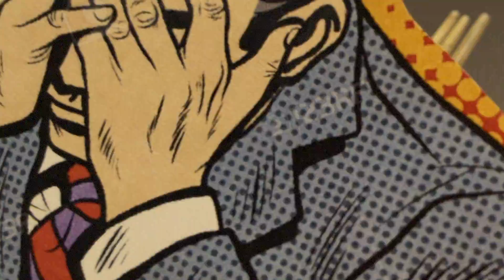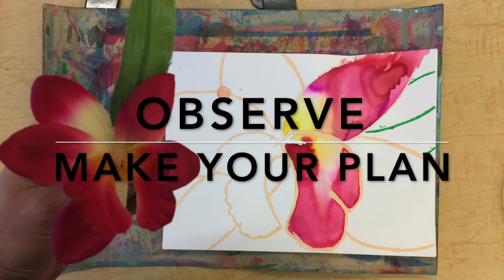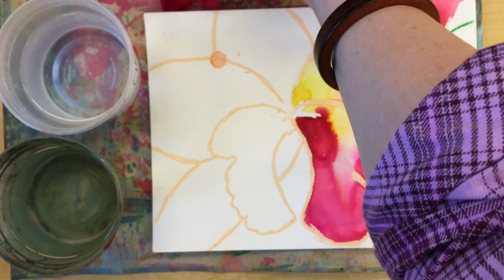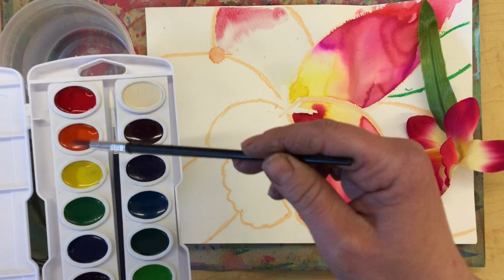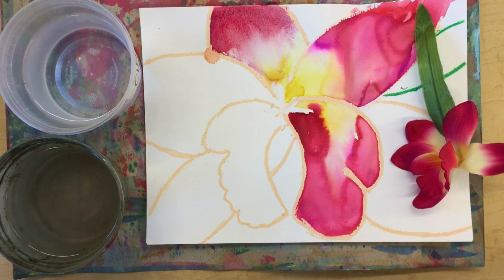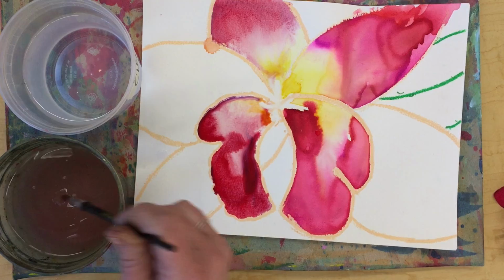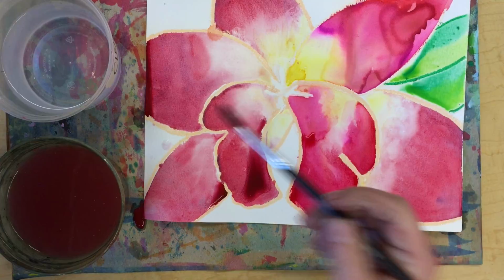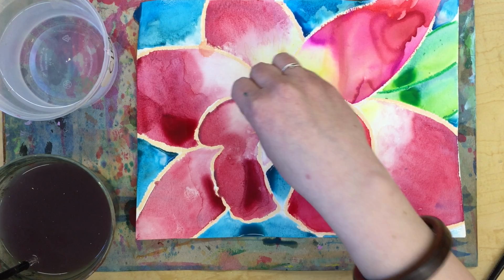How to Paint Light-to-Dark Watercolor Washes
How to paint watercolor washes and gradients: adding paint to wet watercolor paper.